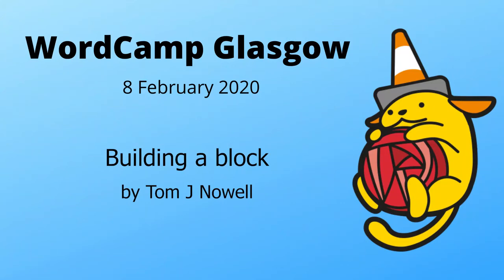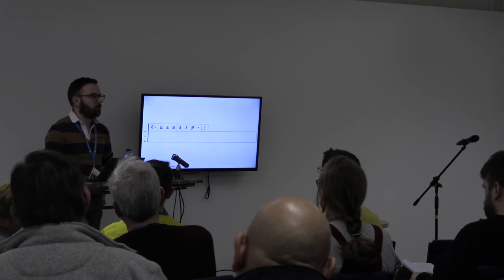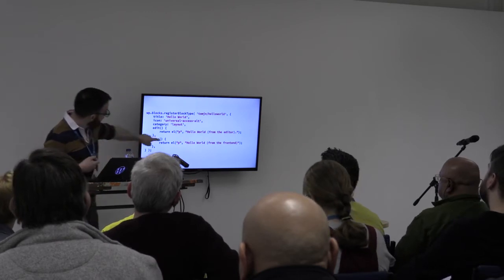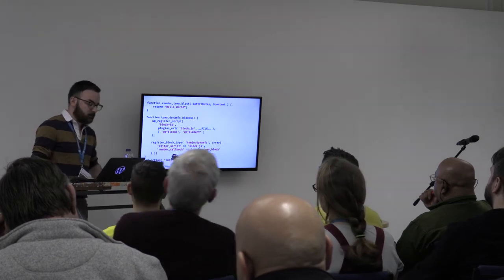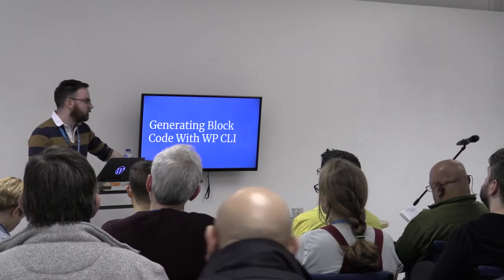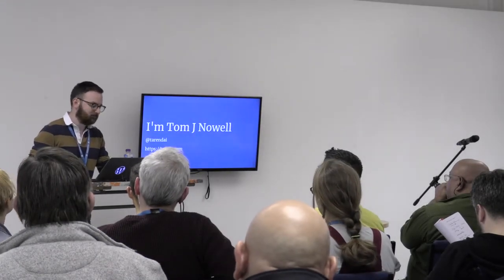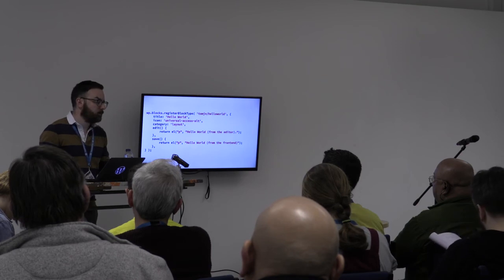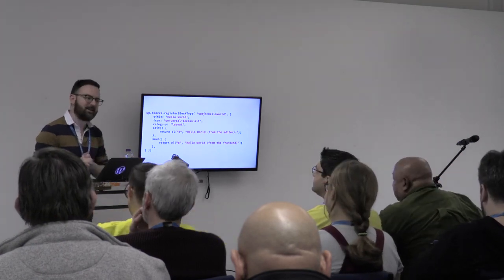Tom J Nowell: Building a block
Let’s build a Gutenberg block! Tom will cover building a basic block in javascript, and in PHP. A great opportunity to refresh on the basics and lay a solid foundation. Suitable for intermediate developers.